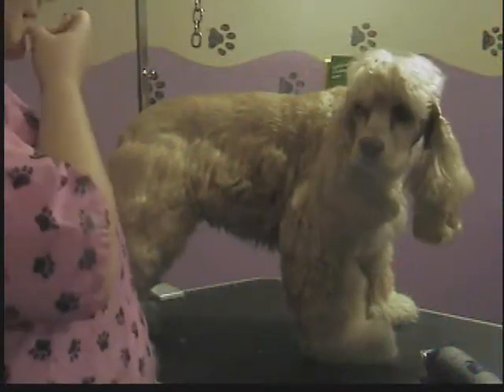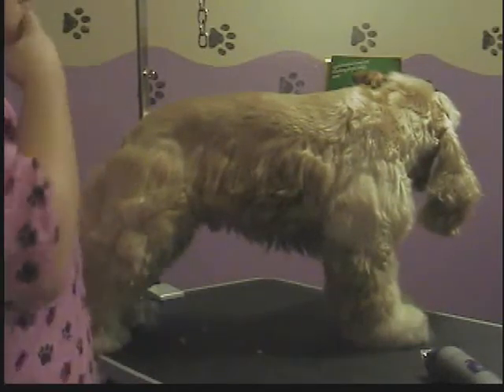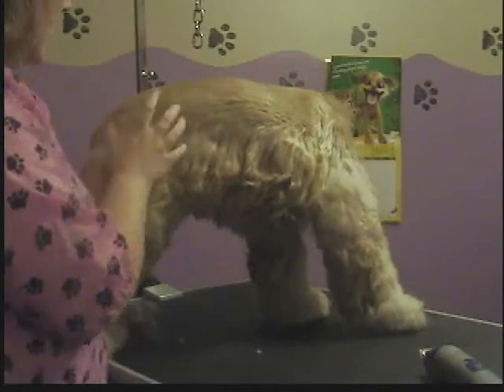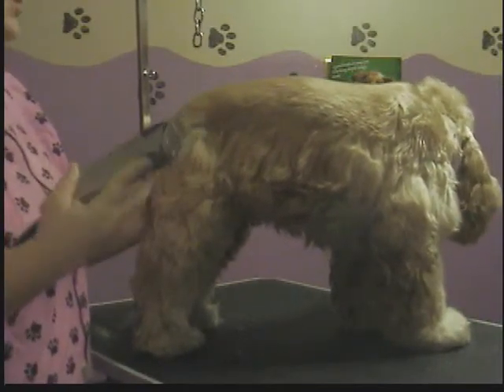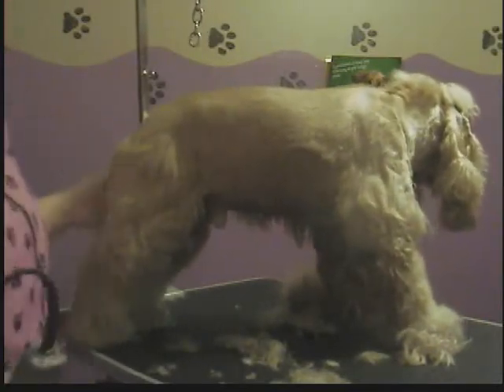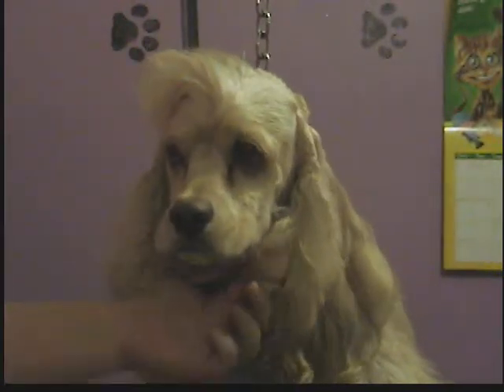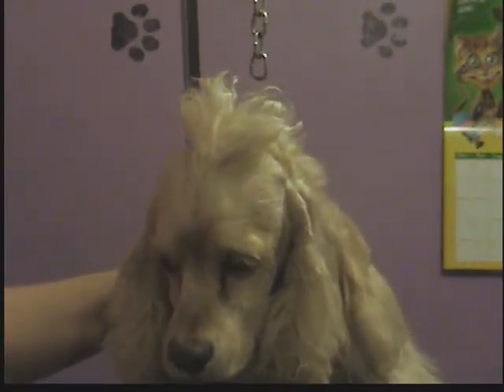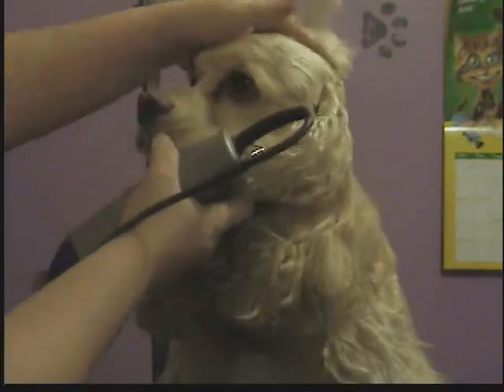Cocker Spaniel Creative Groom (Pet trim part 1)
This is my dog Nugget and this is the cut he gets in the spring time. I call it Legs because that is really all I leave. :) This is part one for the finished product check out part two!